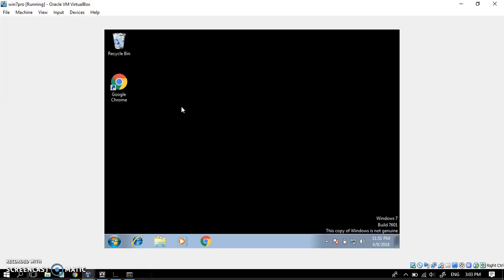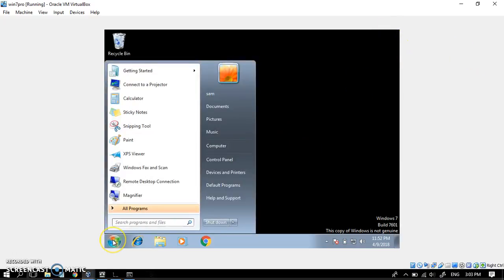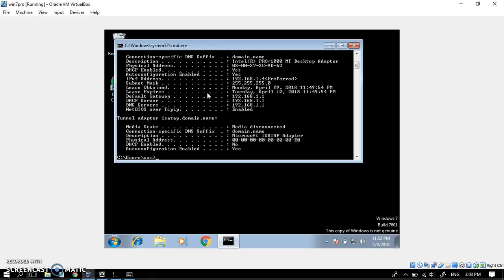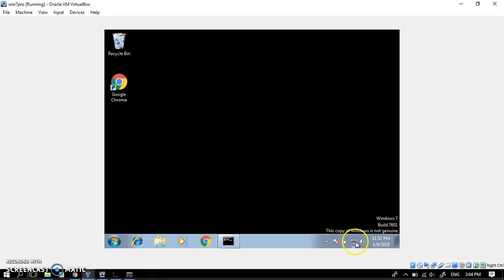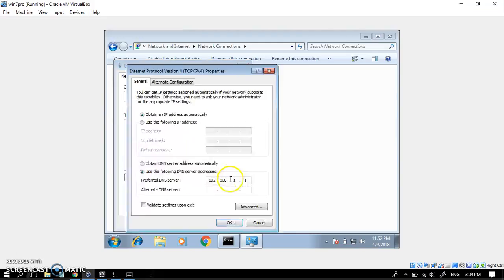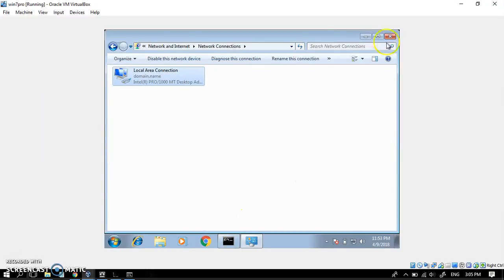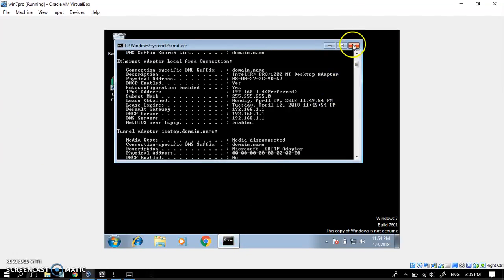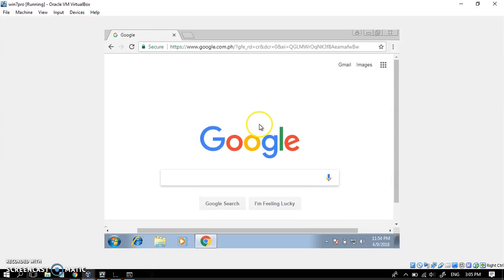Sixth Part: Static IP Address